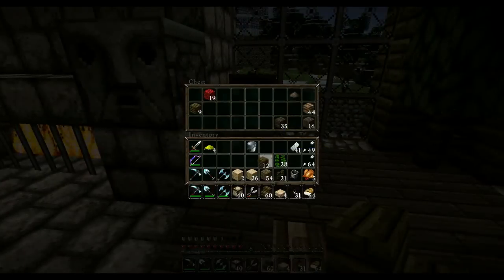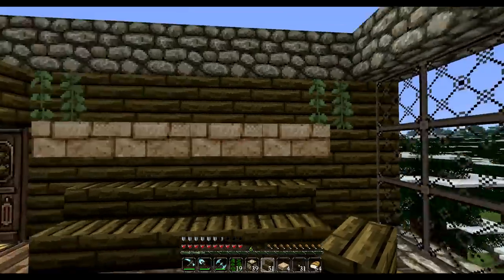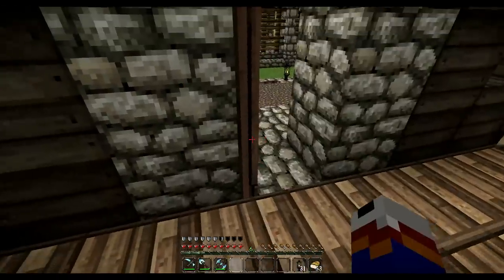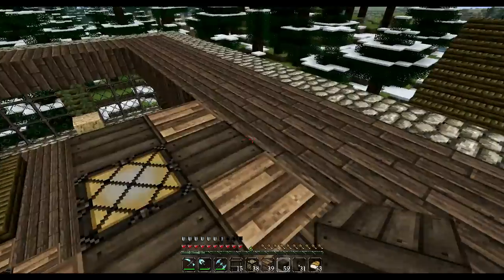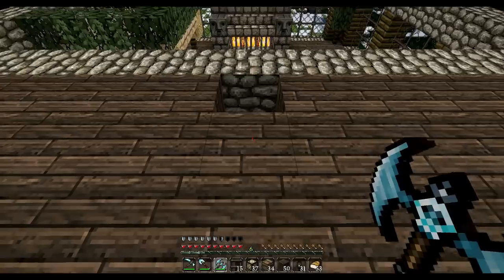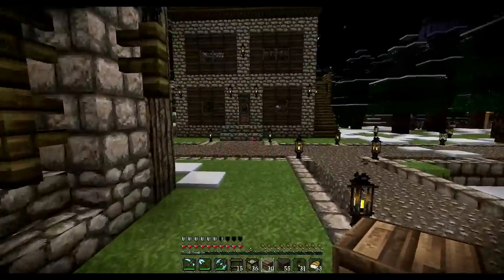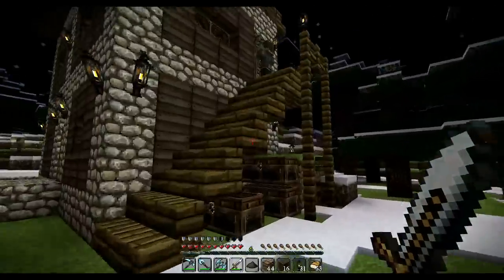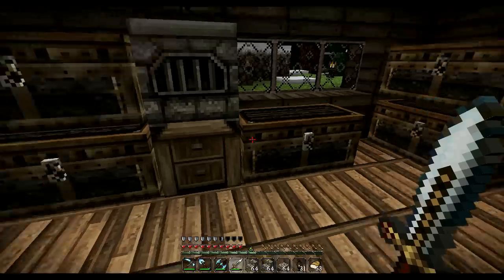The Wolf Den - OneWolfe goes RAW #8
Totally raw uncut, unedited, naked and uncensored footage of how MrOneWolfe builds those magnificent renaissance homes, complete with furniture and interior design. This series is loaded with tips, tricks, and tons of new blocks. Everything from jungle trees, red wood and birch flooring, inlaid glowstone lamps, fully functioning entertainment center, multilevel fireplace, and ancient Egyptian artifacts.

Finishing up the third floor.

This series is where I build everything on camera similar to the TheMindfiend's style of recording.

TEXTURE PACK:
My personal customized version of John Smith